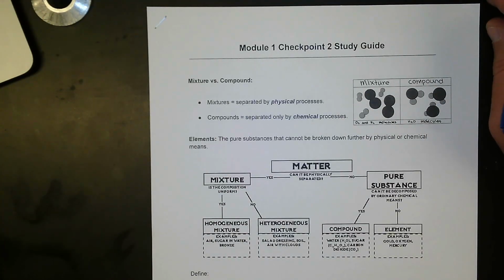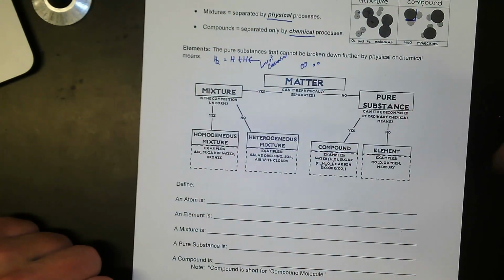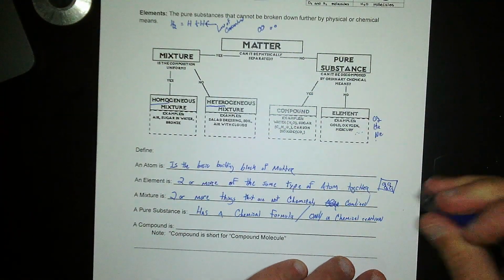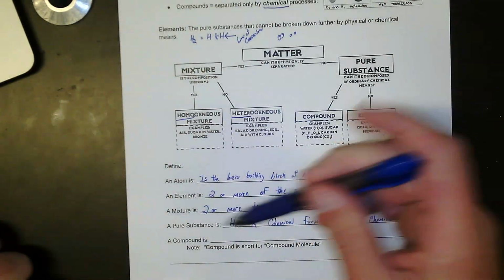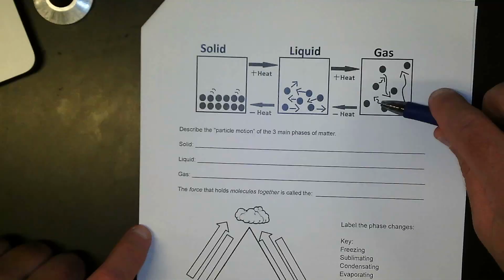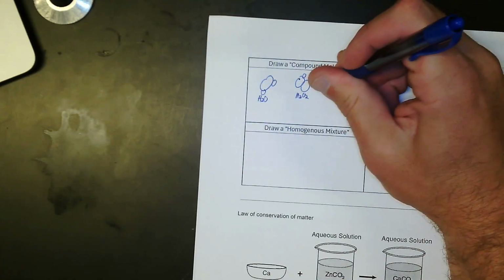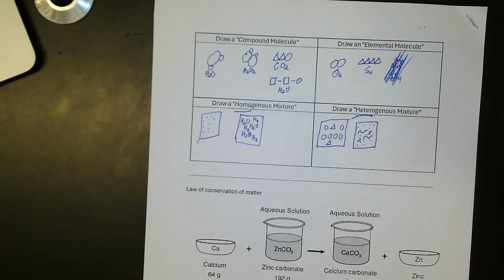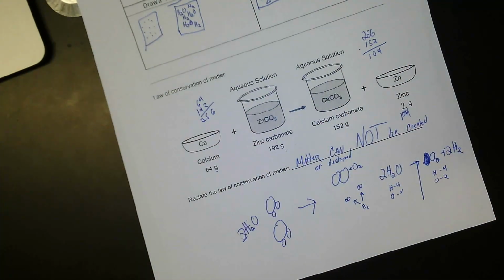Module 1 Study Guide 2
Just me walking through the study guide.